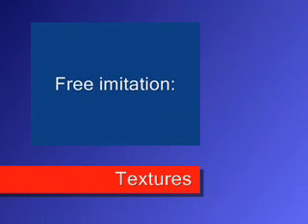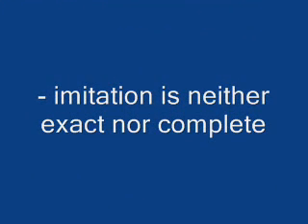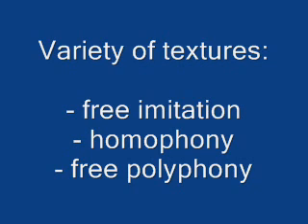Msisa Penga Langui 02-B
A brief overview of Msisa Penga Langui, Part II.